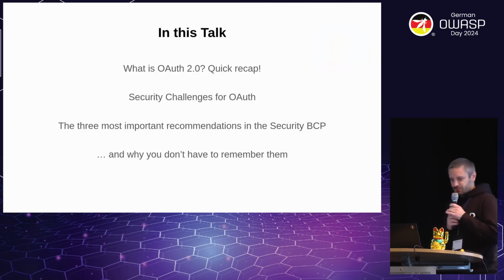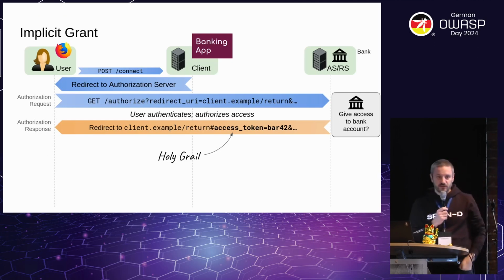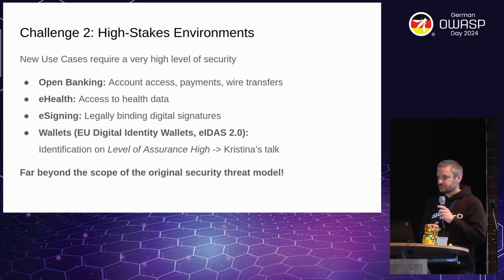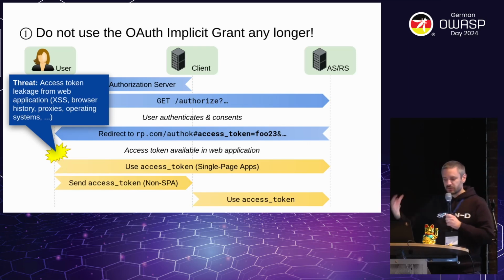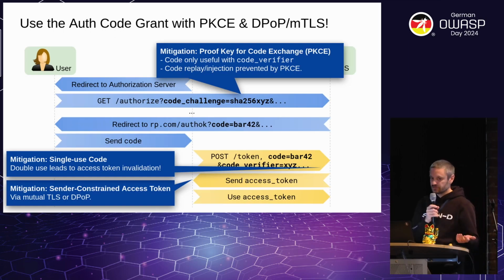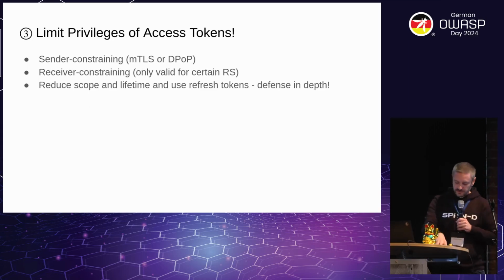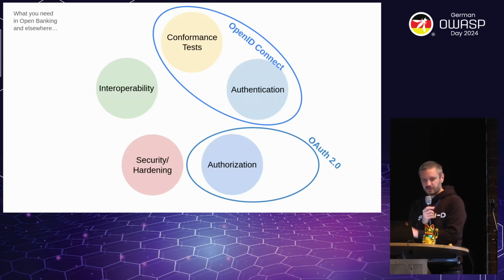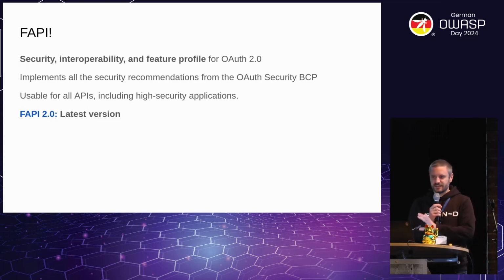How (Not) to Use OAuth in 2024 – Daniel Fett (GOD24)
OAuth 2.0 has become the backbone of secure delegated authorization on the web, enabling users to grant third-party applications access to their data without revealing their credentials. It's also foundational for federated authentication via OpenID Connect and plays a critical role in emerging technologies like wallet ecosystems. However, despite its wide adoption, OAuth implementations are fraught with risks — many of which can lead to serious security breaches.

The challenges arise from OAuth's use in contexts far more dynamic and high-stakes than what was originally envisioned. Today, OAuth protects sensitive financial APIs, powers identity verification systems, and secures modern app ecosystems — yet, many implementations remain vulnerable to attack. Even with the guidance from RFC6749 and RFC6819, subtle misconfigurations and outdated practices are still common, often due to the complexities of real-world deployments.

To address these evolving security needs, the IETF is finalizing the OAuth 2.0 Security Best Current Practice (BCP), an updated set of recommendations designed to mitigate common vulnerabilities and improve OAuth implementations across industries. This new RFC introduces stronger security measures and deprecates insecure approaches like the Implicit Grant, while also tackling new threats such as the Authorization Server Mix-Up Attack.

In this talk, we will dive into the core challenges of securing OAuth in today's dynamic and high-stakes environments. Attendees will learn about the most critical updates from the Security BCP, including the MUSTs, MUST NOTs, and SHOULDs that are essential for robust OAuth implementations.

Daniel Fett is a security researcher, architect, and standards author with a focus on web security, identity management, and privacy. He is an active contributor to numerous OAuth and OpenID specifications and has co-authored the Security Best Current Practice for OAuth 2.0. He holds a Ph.D. from the University of Stuttgart for his research on formal web security in which he helped to discover new vulnerabilities in OAuth 2.0 and OpenID Connect.

Today, he works at the SPRIND (Bundesagentur für Sprunginnovationen) in the EU Digitial Identity (EUDI) Wallet project as a product owner for the architecture proposal which will provide the basis for the German implementation of the EUDI Wallet.